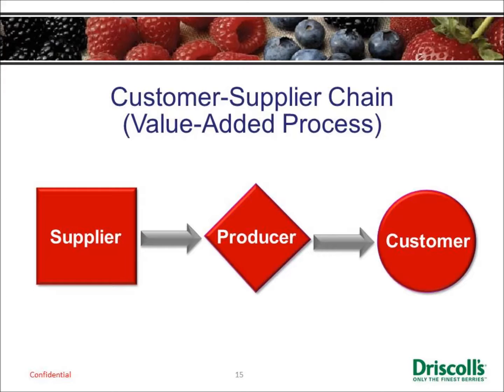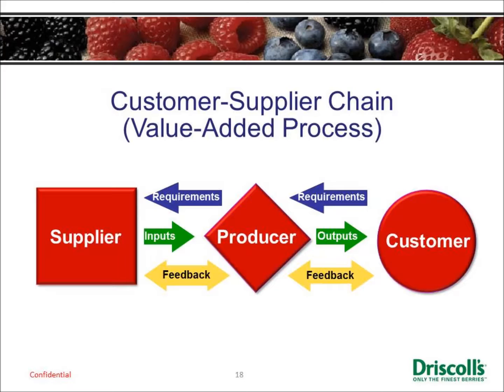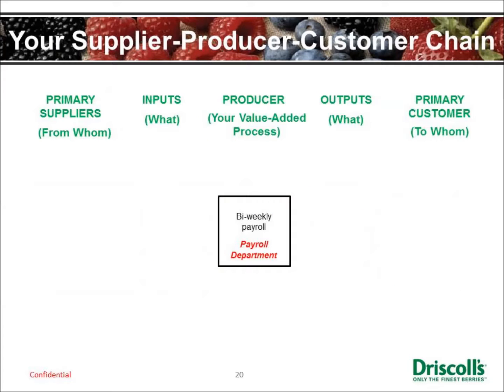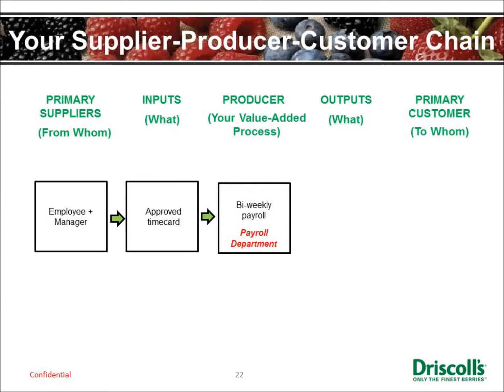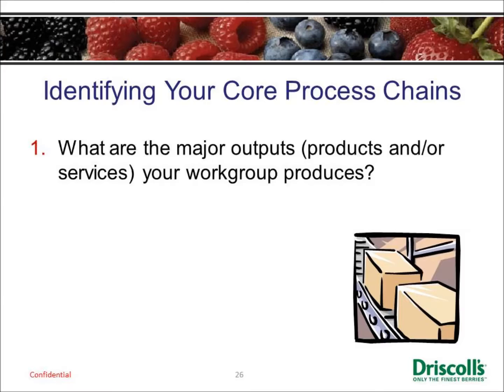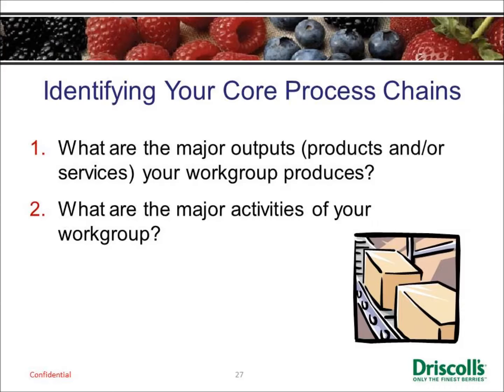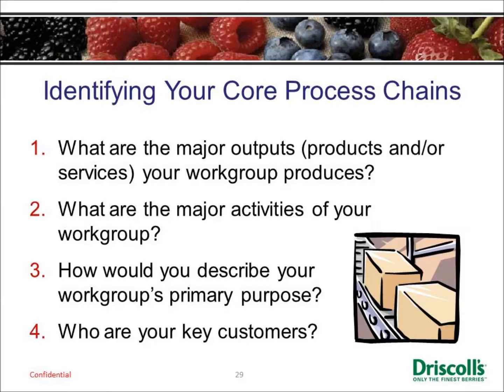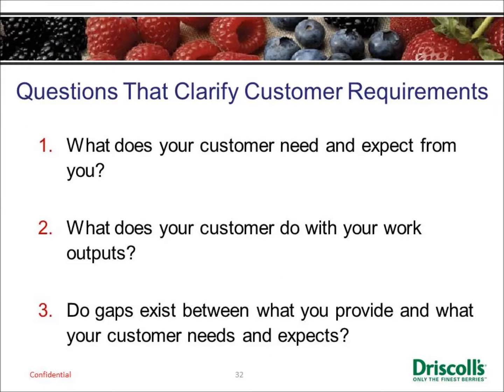HorizontalAlignment SIPOC VIDEO 06202014